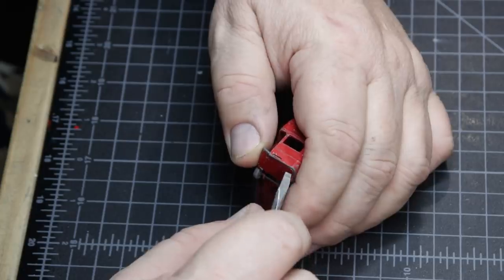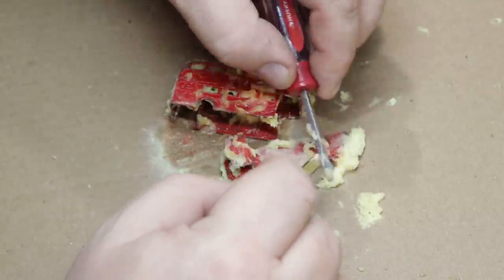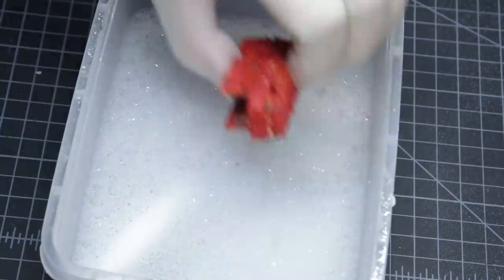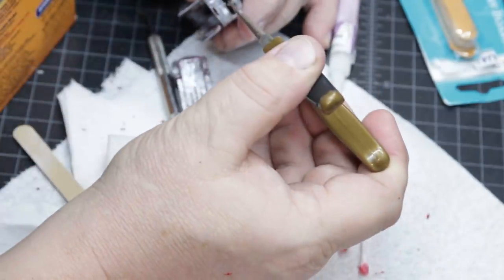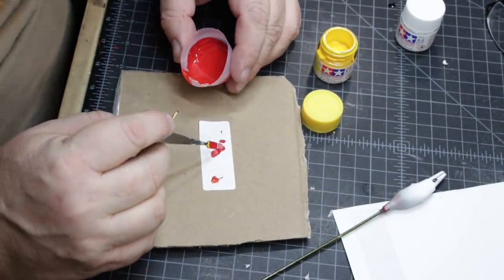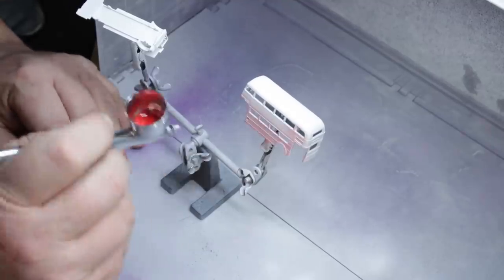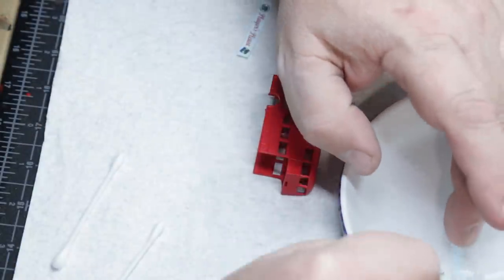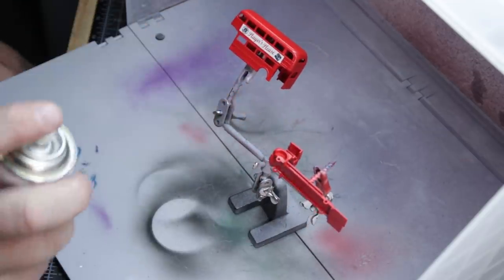Matchbox 5C AEC Routemaster Bus - Restoration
I've straightened die-cast before but it was always small moves.  I've never worked on a model this bad.  I guess this is what I'd call "When as good as it gets meets as good as it gets."